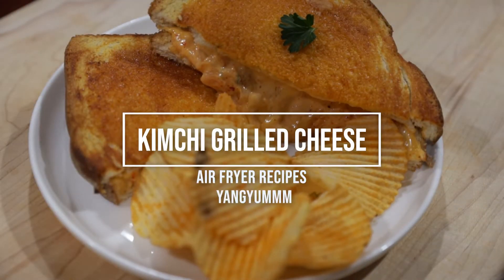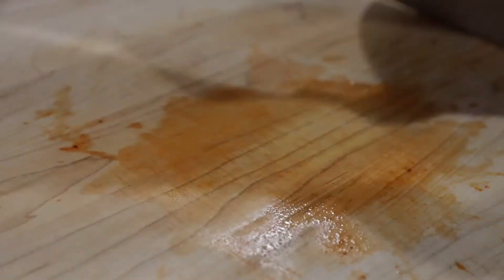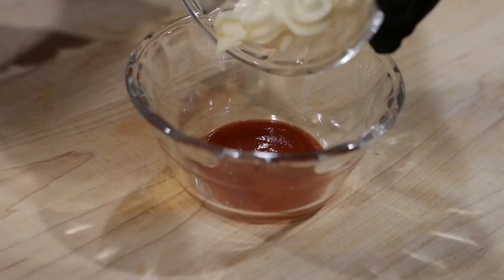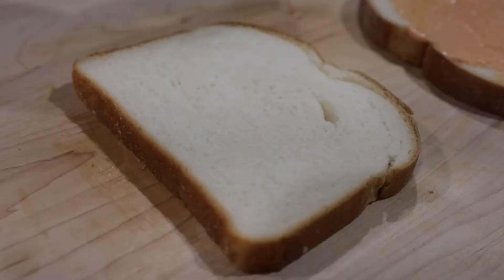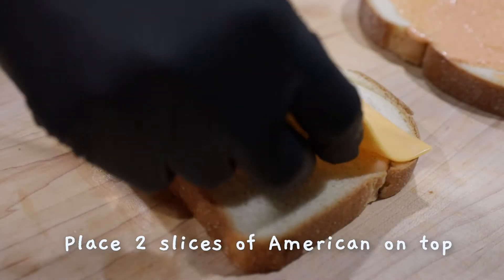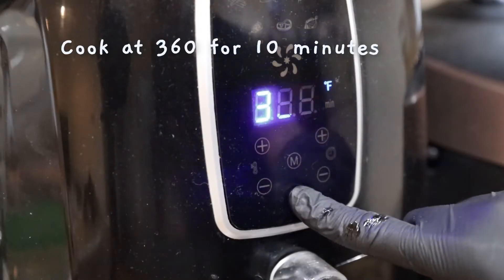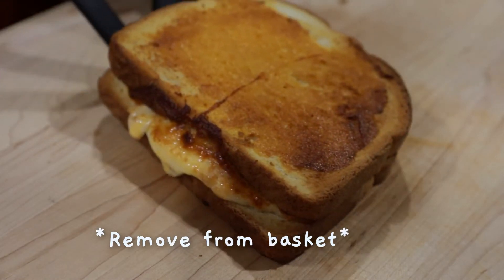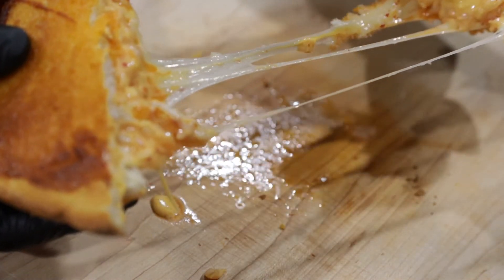Korean Fusion: Kimchi Grilled Cheese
Kimchi inside a Grilled Cheese Sandwich? Wow! Learn how to make this guilty pleasure of a sandwich: my Korean Fusion: Kimchi Grilled Cheese! Even better.. we could make it in the air fryer! I'll share a secret ingredient with you that stems back to my college dorming days.. sriracha! Hope you enjoy! Yummmy!

Canon EOS R Mirrorless Full Frame Camera

Canon EF 24-70mm f/2.8L II USM Standard Zoom Lens

Rode VideoMicro Compact On-Camera Microphone

Food Blog - snag my awesome recipes weekly!